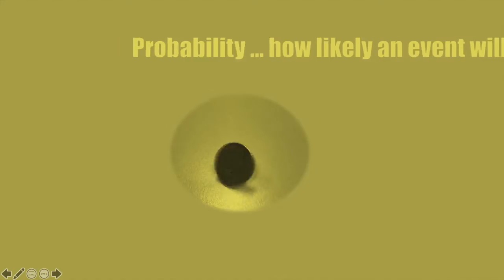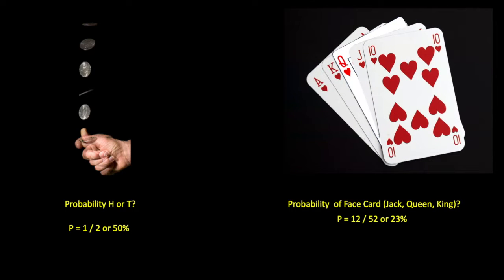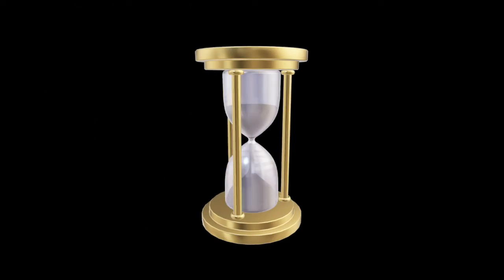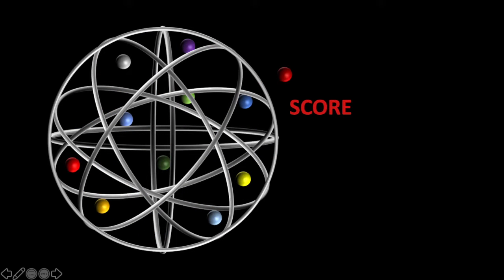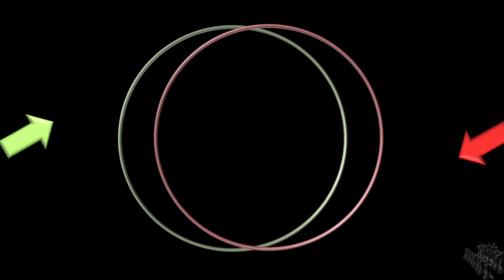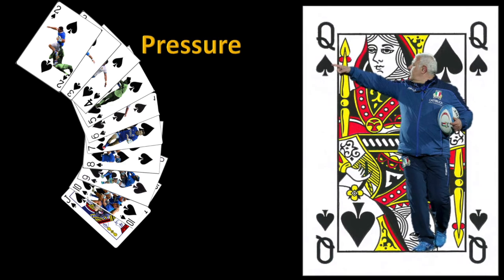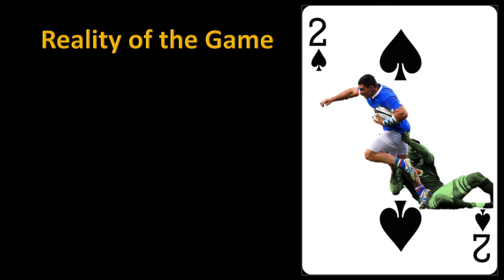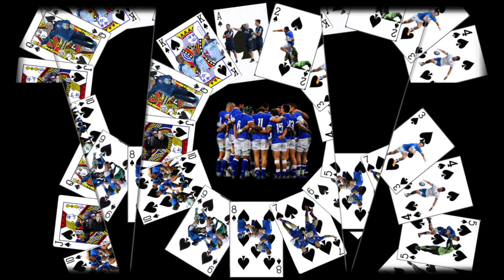Game Theory, Probability and Developing Strategic Anticipation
The relevance and application of Game Theory and Probability to develop Strategic Anticipation in Rugby. Exploring key considerations that when understood can assist anticipation of opponents while also act as a guide to being less predictable.